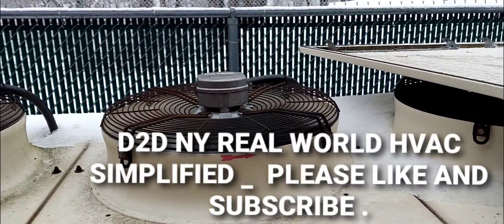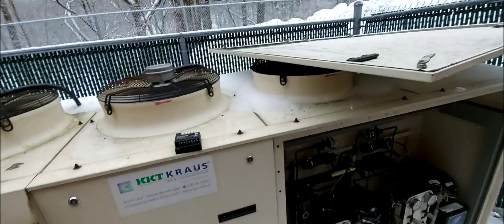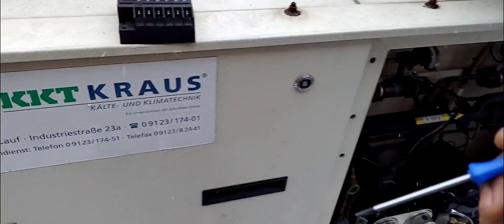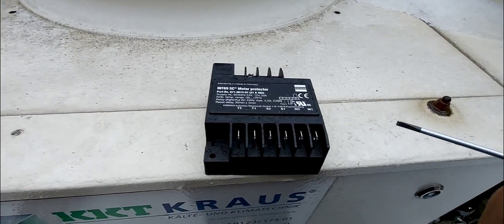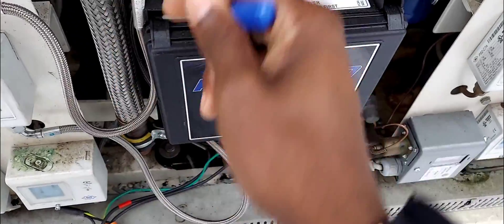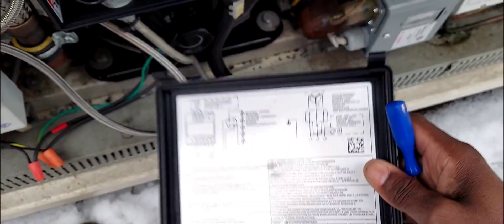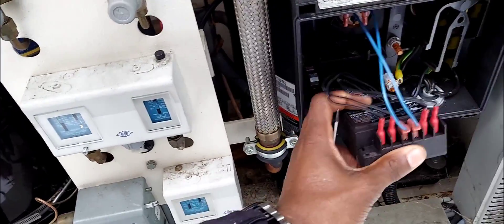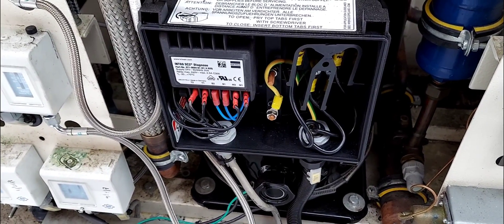INT69SC MOTOR PROTECTOR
when the thermistor gets hot m1& m2 opens. T1 and T2 is power supply it comes with different power supply options check before installing! s1 & s2 is thermistor, device auto rest 25 minutes, manual reset by removing and re connecting power .